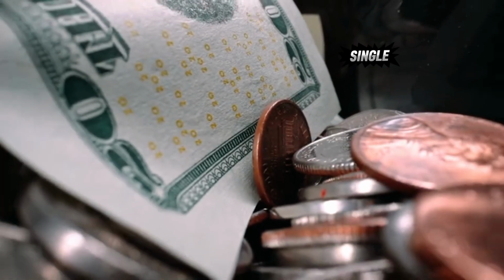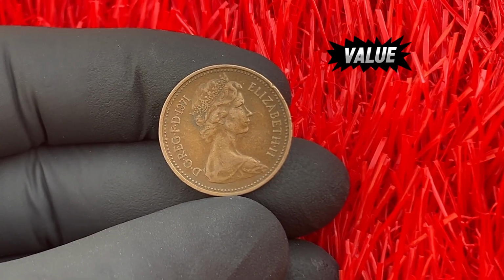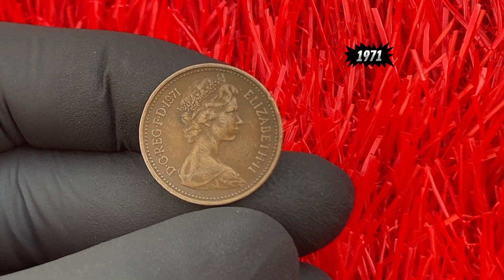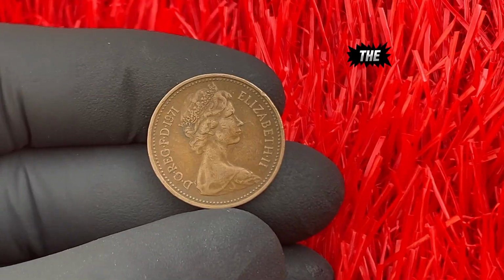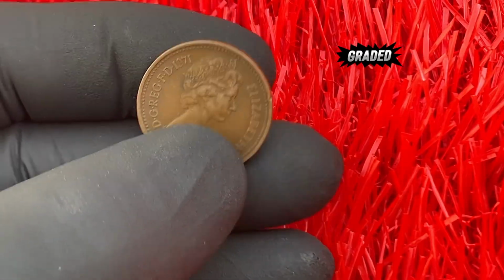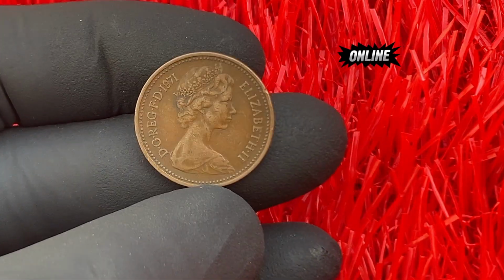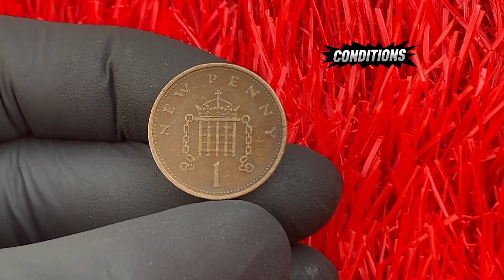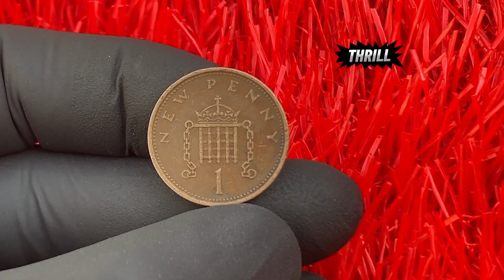Don’t Spend This 1971 Penny! Secret Coins Hiding in Pocket Change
Are you holding a 1971 Lincoln penny worth thousands of dollars? Discover the incredible history behind the 1971 one penny coin and why collectors are searching for rare doubled die errors that could change your pocket change into a hidden fortune. In this detailed two-hour deep dive, we reveal mint secrets, error varieties, grading tips, and the fascinating journey of the Lincoln cent from 1909 to today. Learn how to spot valuable 1971 penny errors, understand why copper composition still matters, and hear real stories of collectors striking it rich. Whether you’re a beginner coin hunter or a seasoned numismatist, this video will open your eyes to the secret treasures hiding in your coin jar.